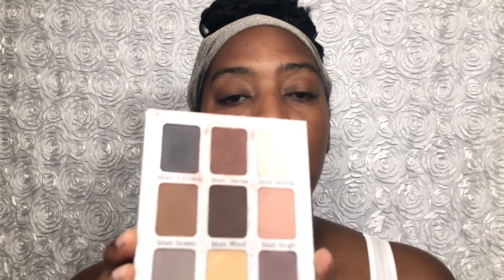Meet Matte Tutorial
Hey you guys! Today I'm using my oldie but goodie the Balm Meet Matte palette. Also trying out some Covergirl products I just picked up. Enjoy!
Love, Stunna

Central Indiana Makeup Artist and Mary Kay Beauty Consultant.

Intro Art Card by Alyssa Monet Mason